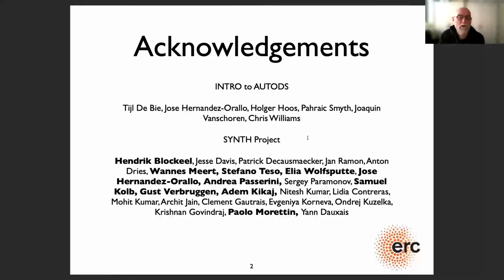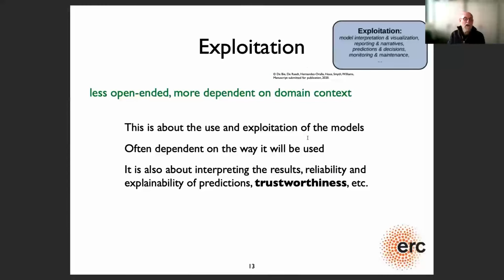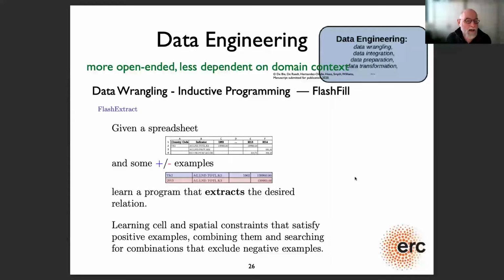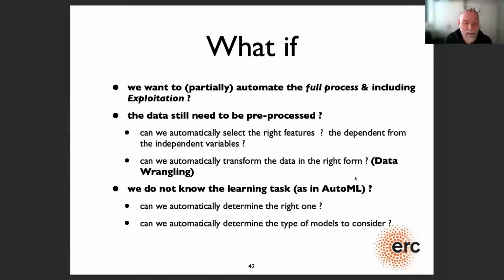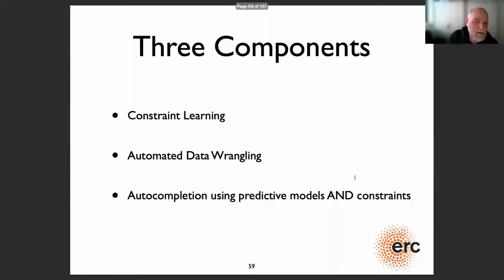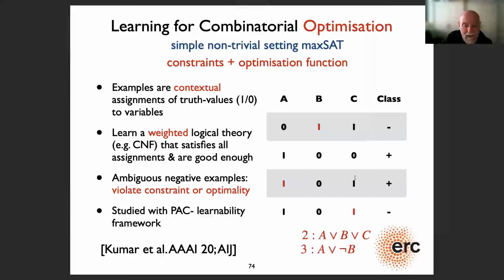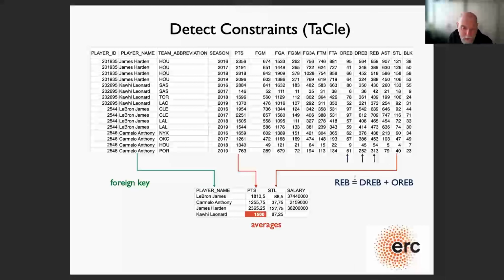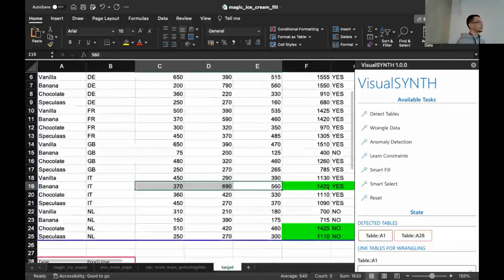AutoML Fall School 2022 - On the Automation of Data Science by Luc De Raedt